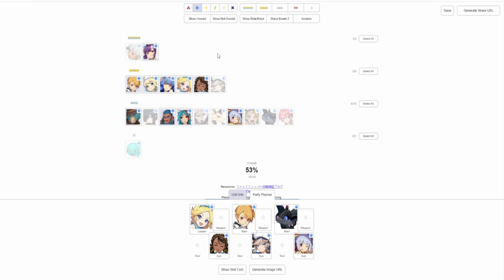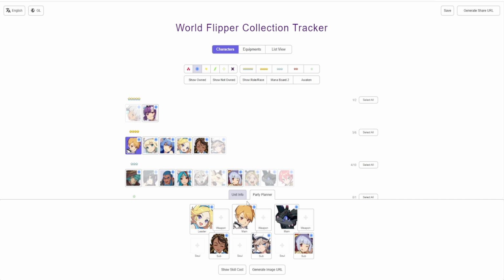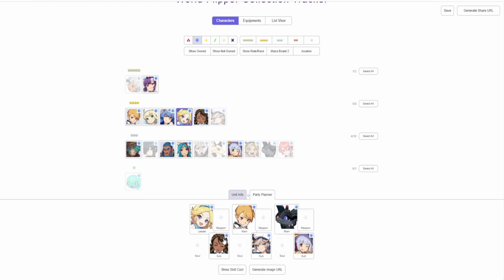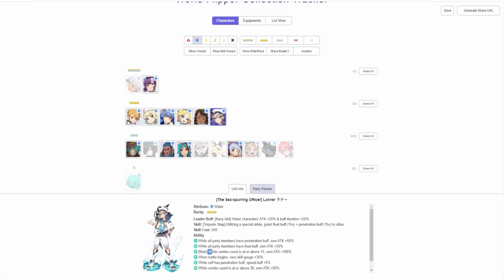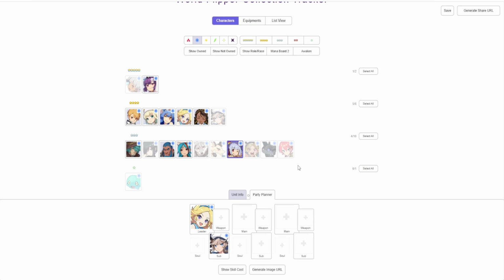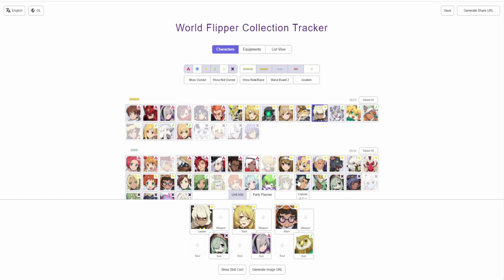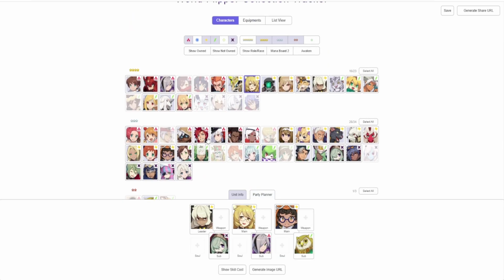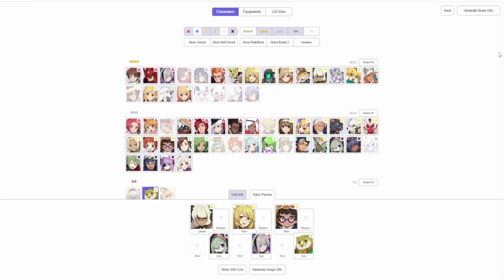In-Depth Team Building Guide! | World Flipper Global | Beginner's Guide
In-Depth Team Building Guide! | World Flipper Global